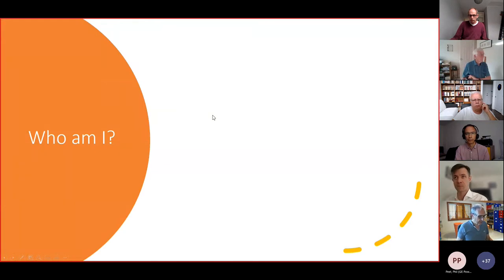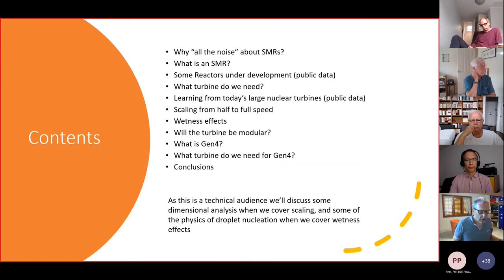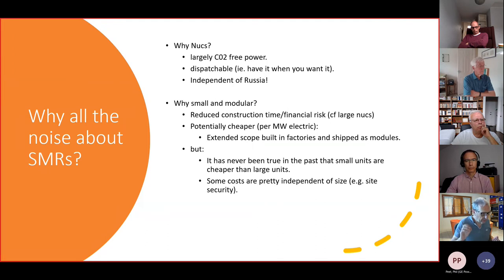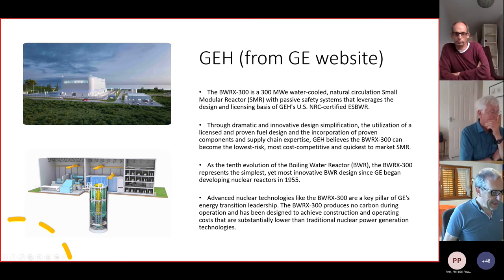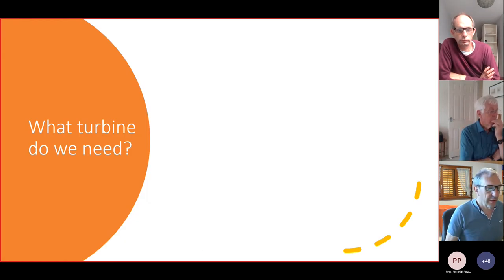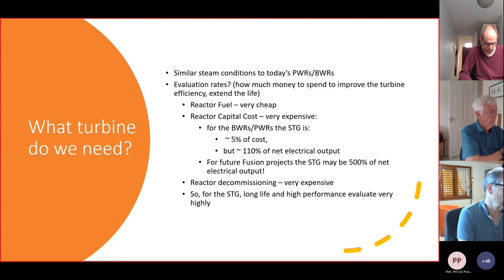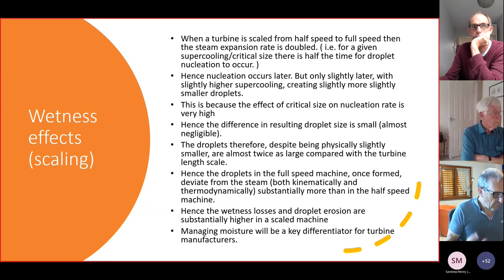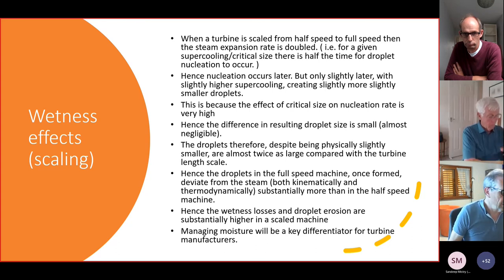Steam Turbines for Small Modular Reactors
Recording of a presentation given by Peter Walker on the challenges of steam turbine design for Small Modular Reactor (SMR) applications for IMechE Switzerland on the 22nd of September, 2022.